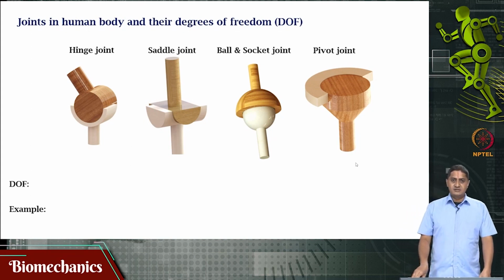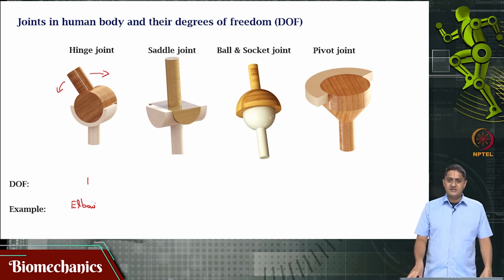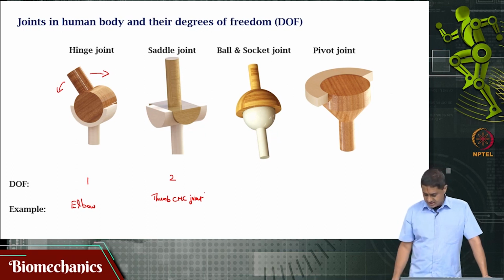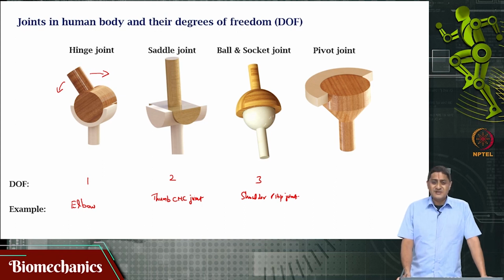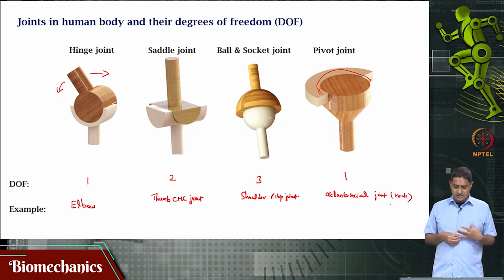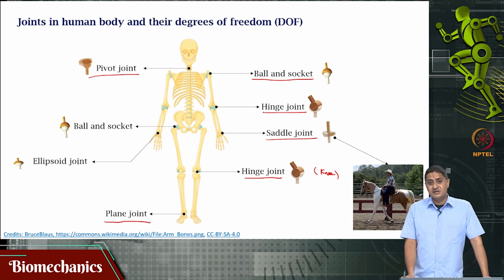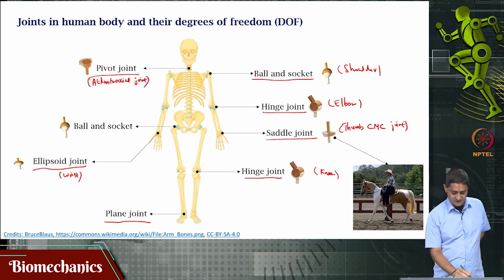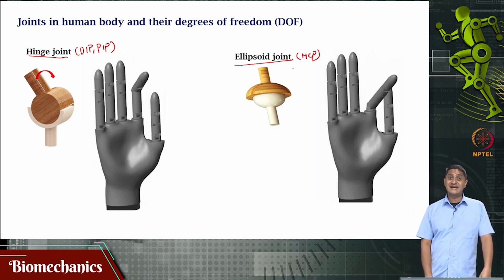Joints in human body